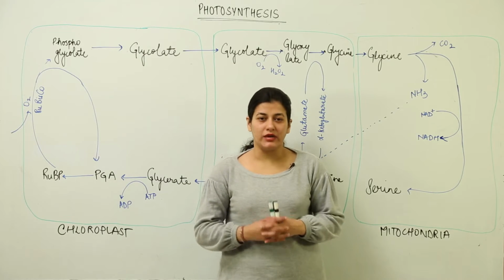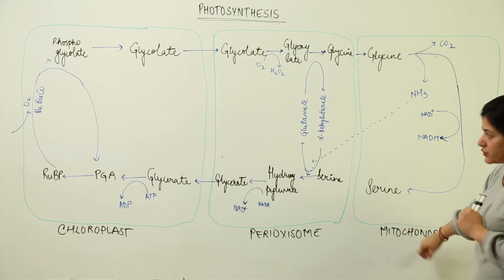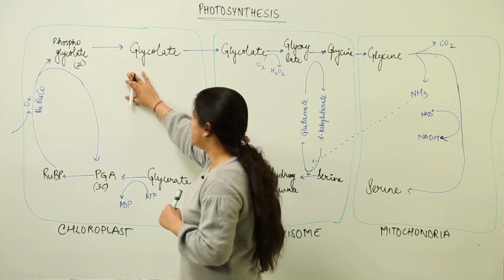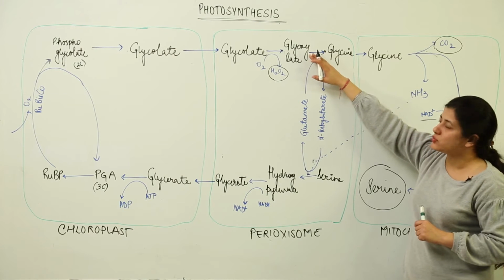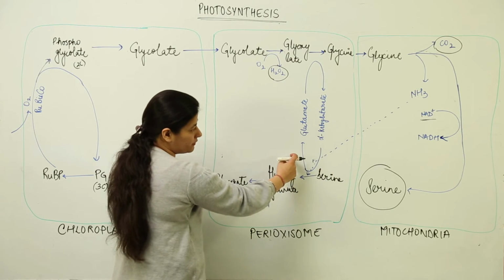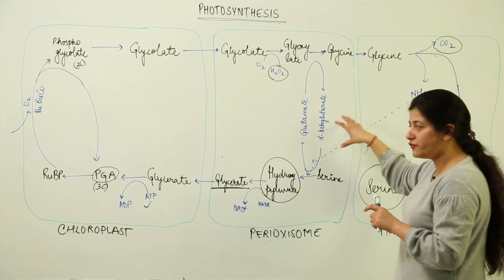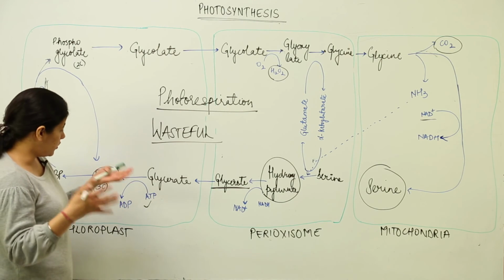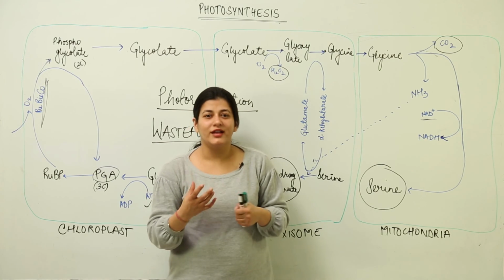Learn Free Topic l photorespiration l CBSE CLASS 11 BIO | UNIT 4 | PLANT PHYSIOLOGY l L67